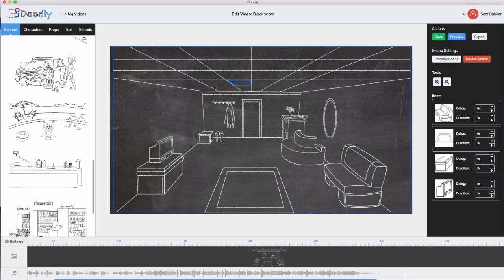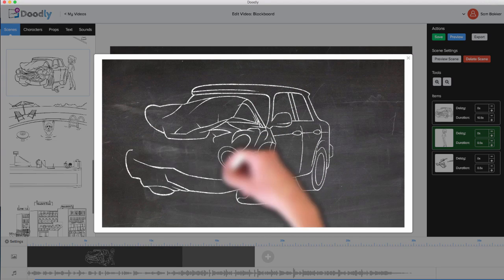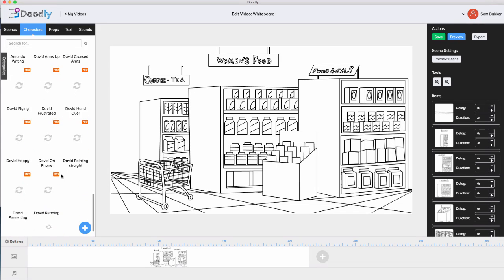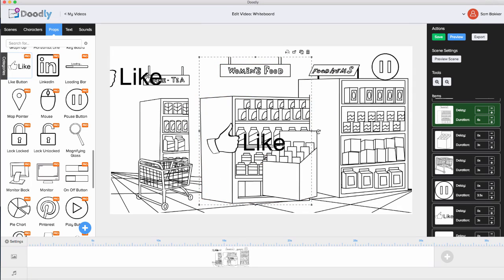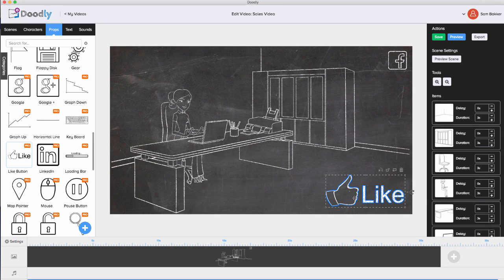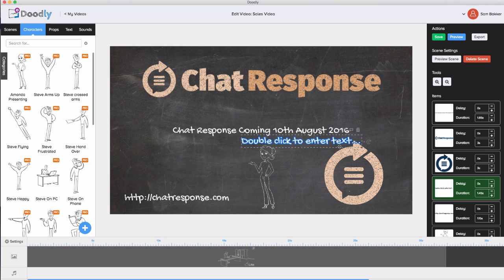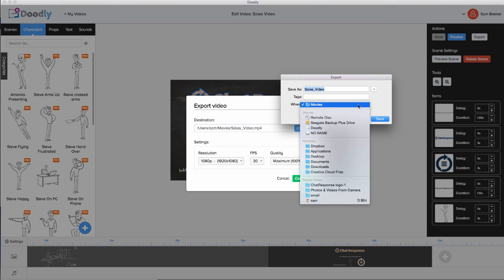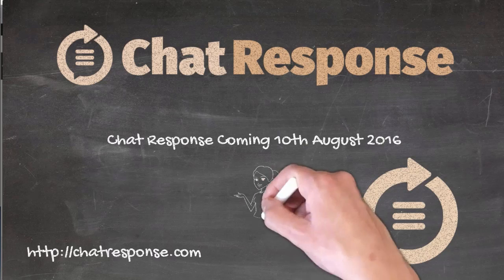Doodly Demo Video